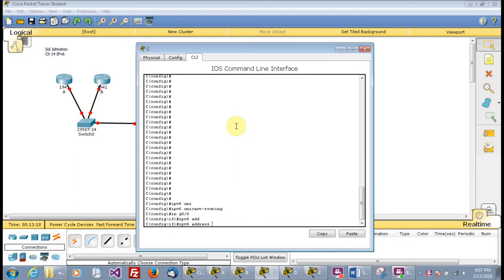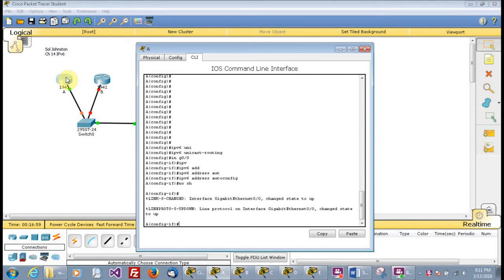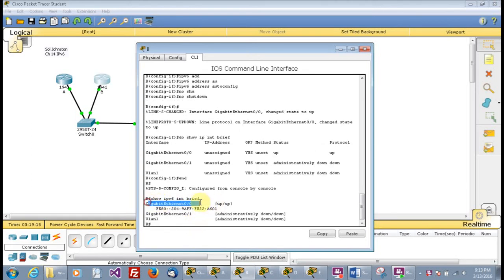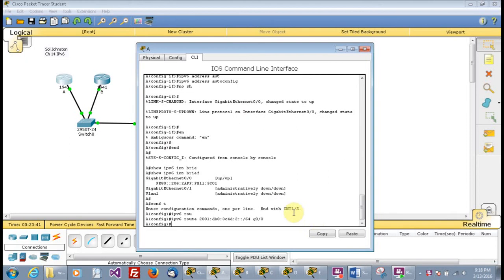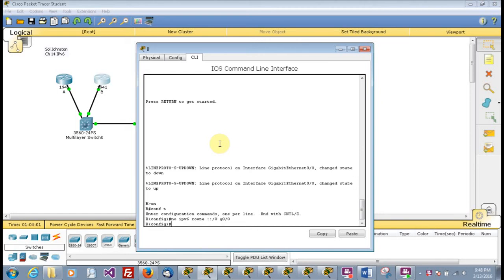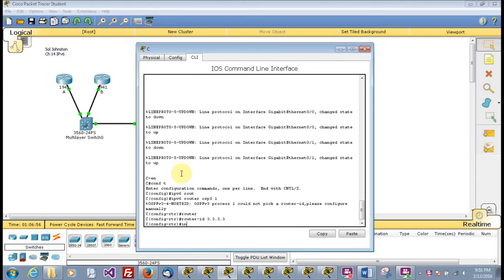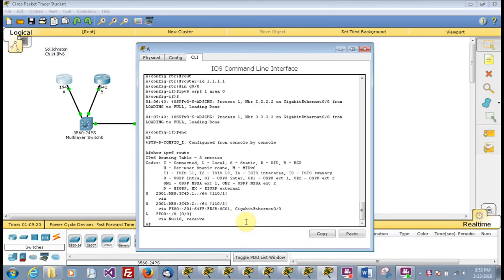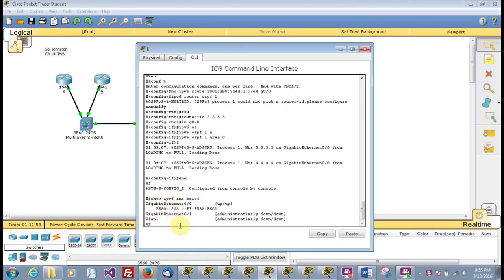Cisco CCENT Hands On Lab Ch 14